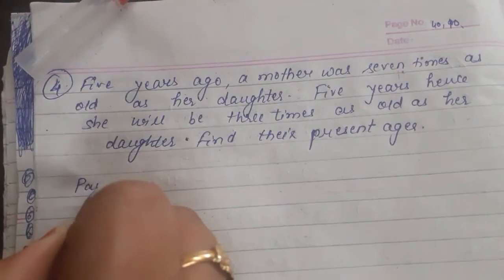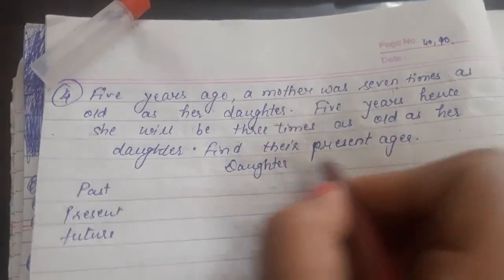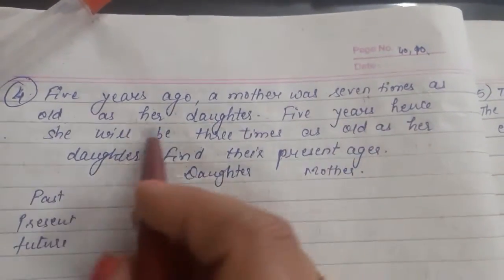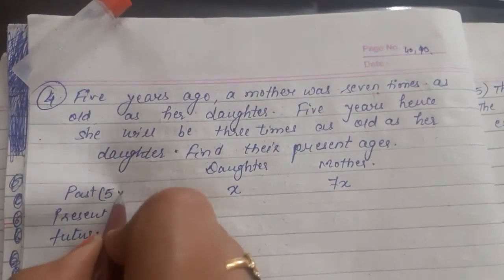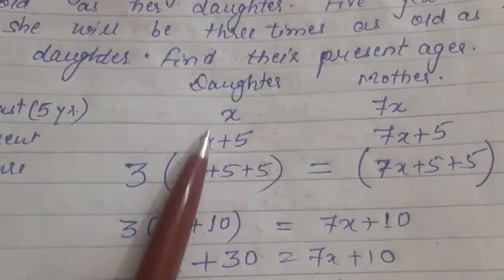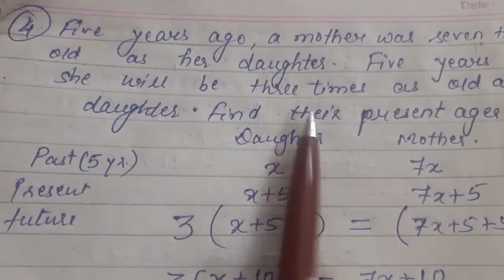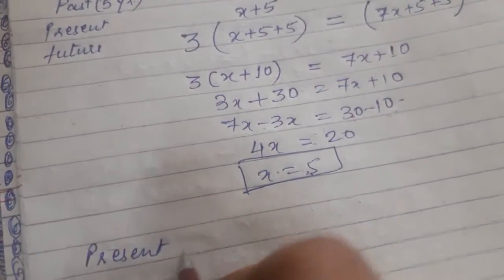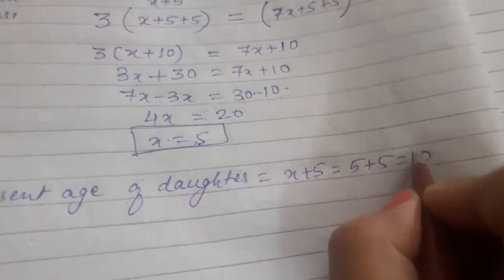linear equation class 8 brain teasers question number 4